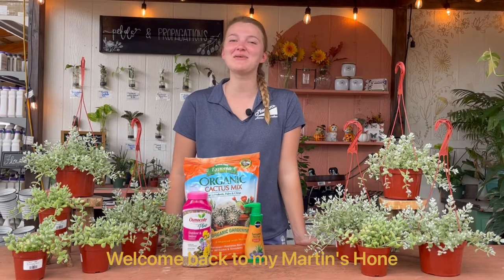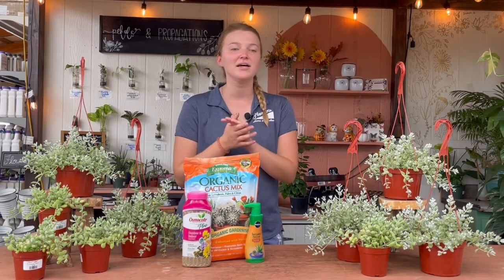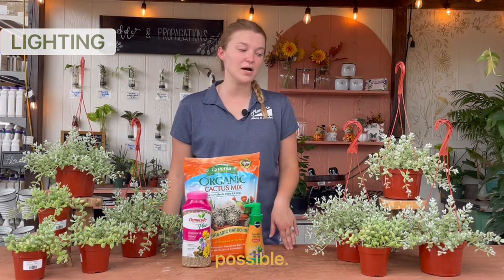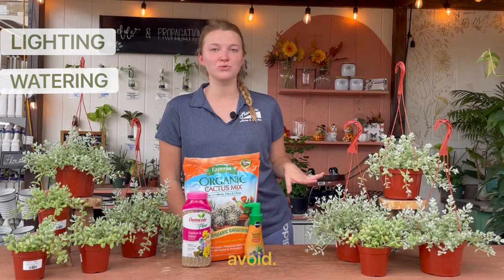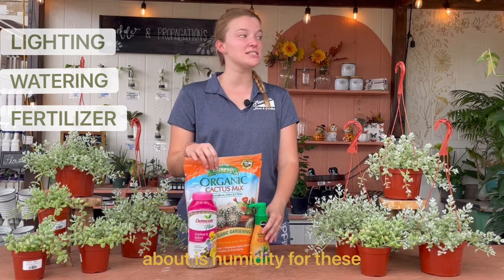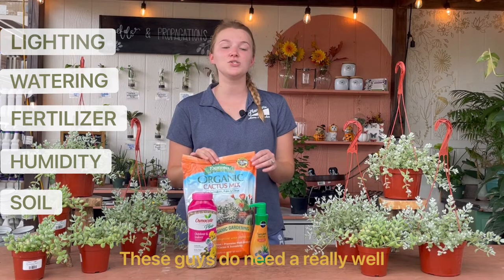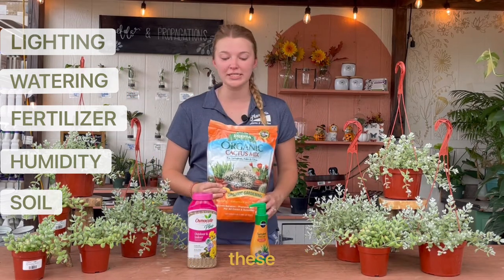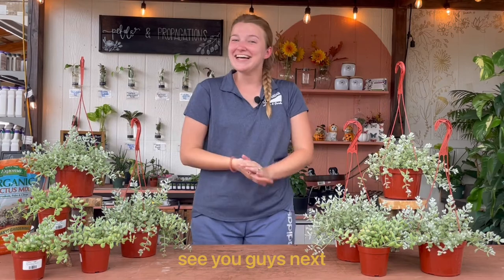This weeks Houseplant of the Week for Martin’s Home & Garden is the Cotyledon Pendens!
This training succulent houseplant is also known as the Cotyledon Cliff! It gets this nickname because if grows on the sides of cliffs in South Africa. This houseplant is relatively easy to care for.. watch our video to fully learn how to take care of this beautiful houseplant. There is also a surprise at the end of the video!!

Products Mentioned:
Osmocote Outdoor and Indoor Fertilizer
Cactus Fertilizer

Key Points:
Native to South Africa
Trailing Succulent
Cliff - habitat
Hanging coral bell-shaped flowers
Bright light
Drought tolerant